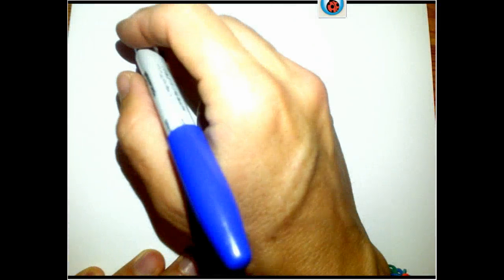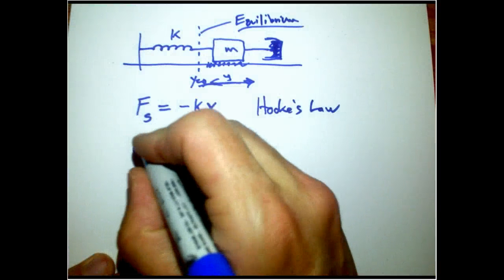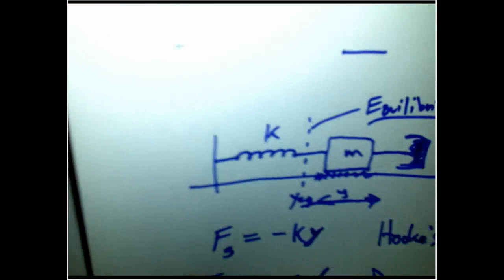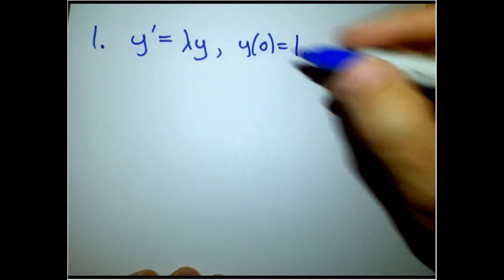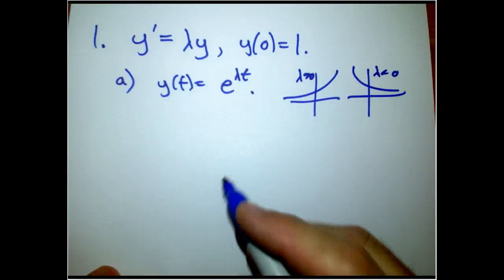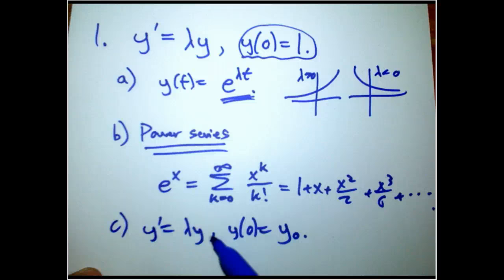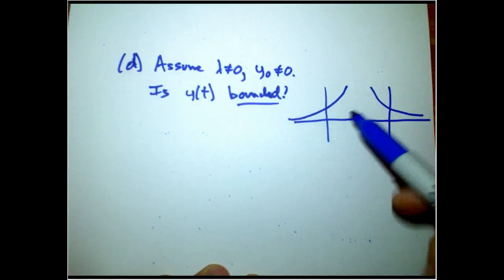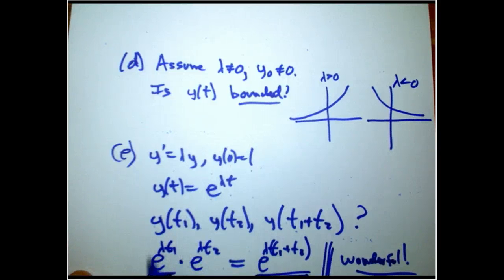The Killer App for Complex Numbers (2)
Here I introduce the central motivating problem, a vibrating spring, and then back up to the most fundamental differential equation of all. for best effect.